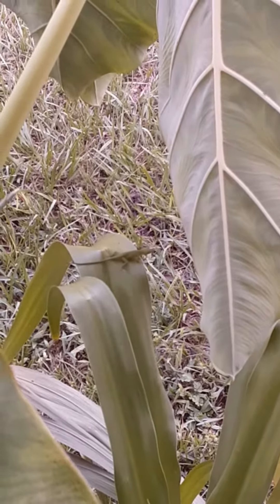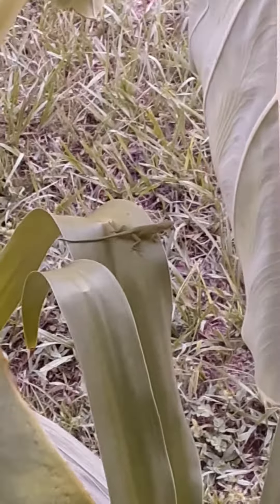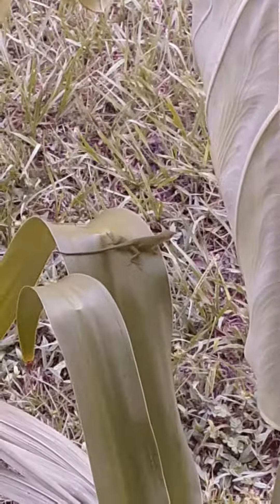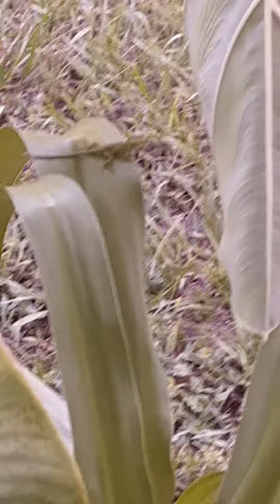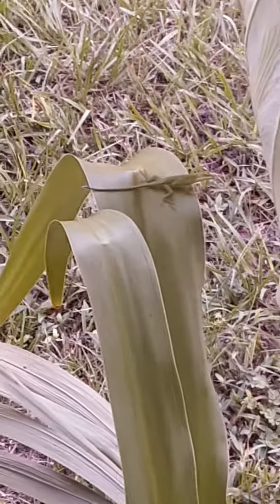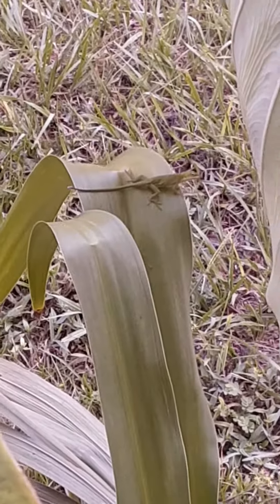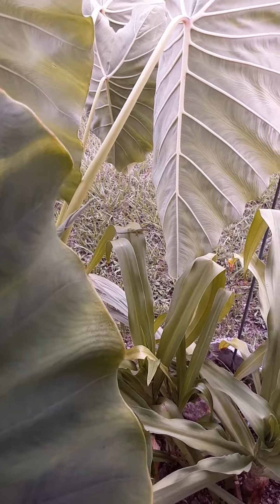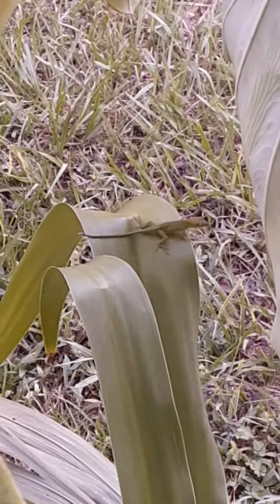Green Anole (Anolis Carolinensis)